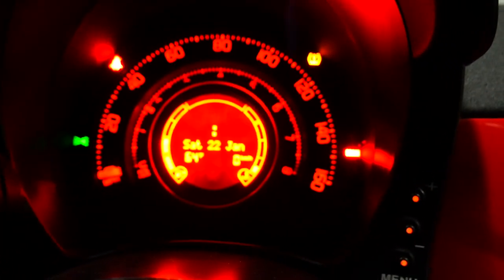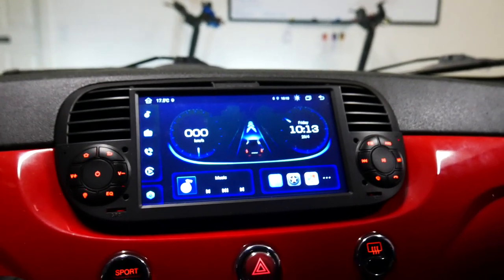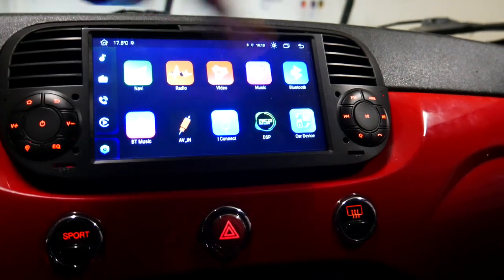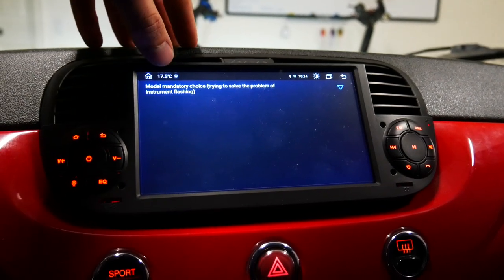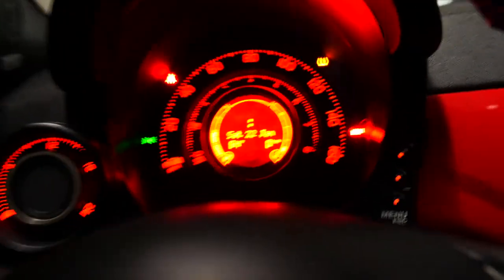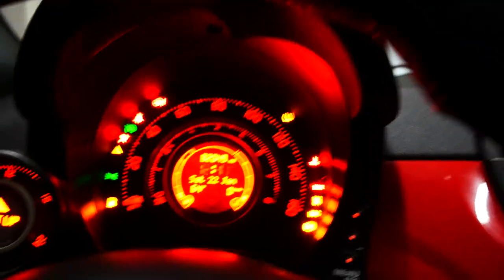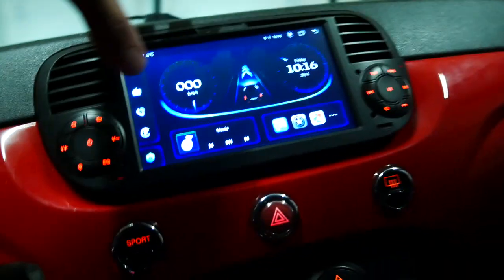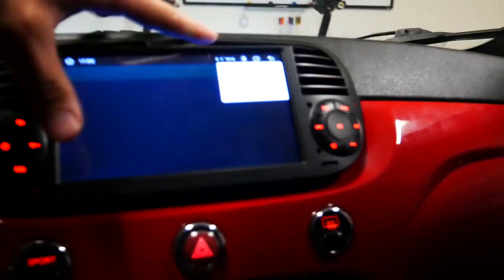How To Fix Fiat 500 Abarth Blinking Odometer on XTRONS Head Unit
Hopefully this video helped out! Any questions or comments, leave them down below!!!

Follow our TikTok: spoiledlilbastards